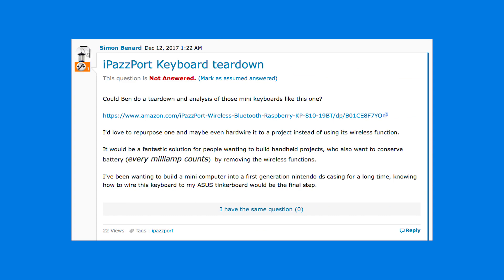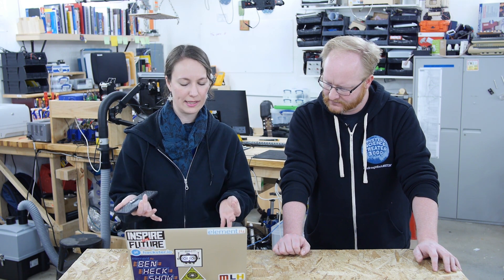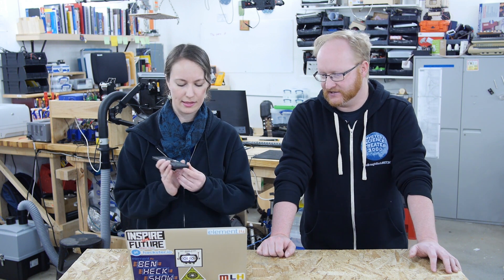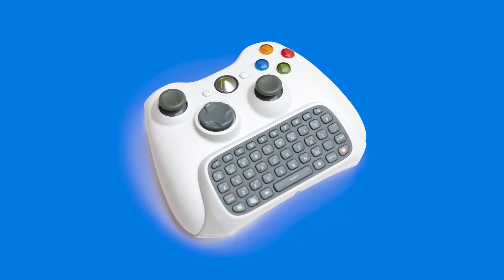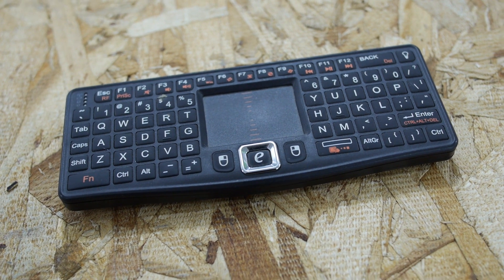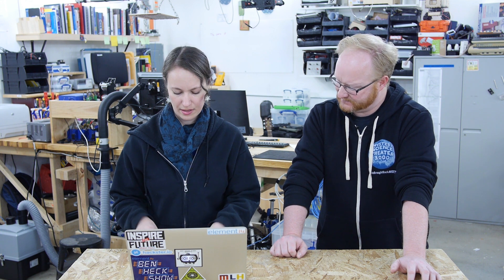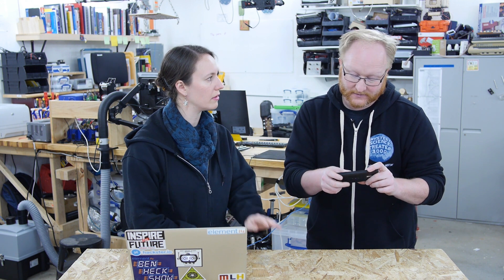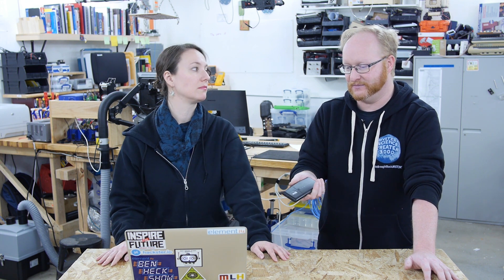Community Feedback 13 - Wireless Mini Keyboard Hack for Raspberry Pi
Ben and Karen discuss what it would take disable the wireless functionality in a mini keyboard, such as the ones typically paired with a Raspberry Pi.  Win a Free Ben Heck T-Shirt if you hear your name mentioned on community feedback